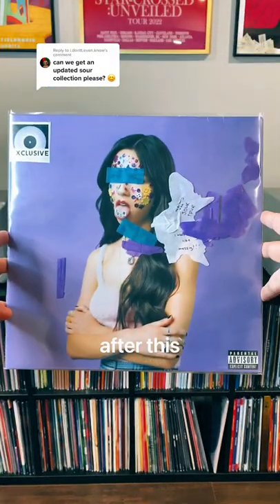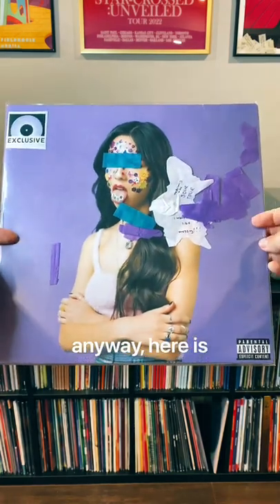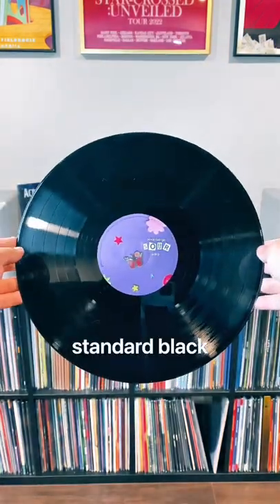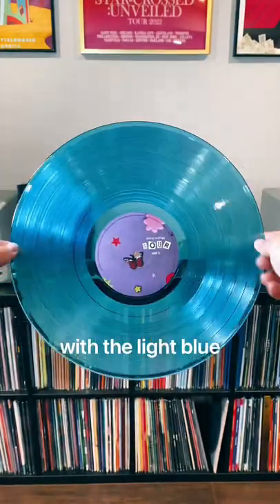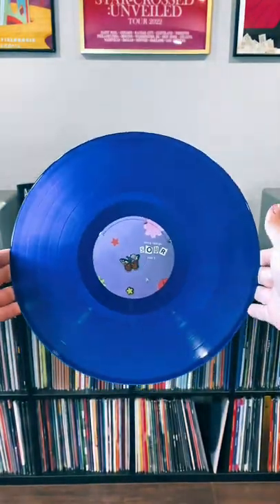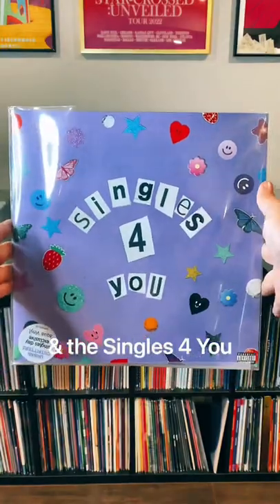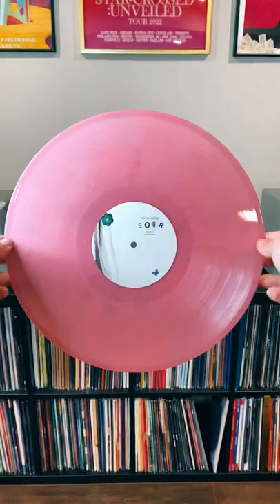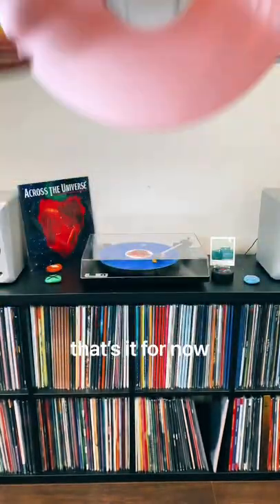what a cool Olivia Rodrigo sour vinyl collection